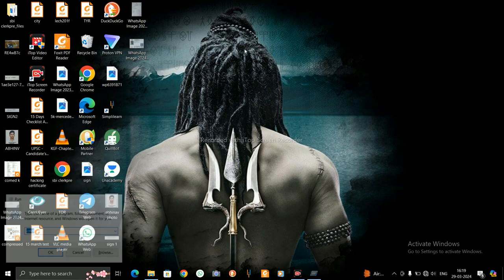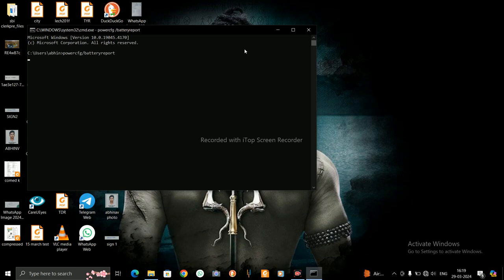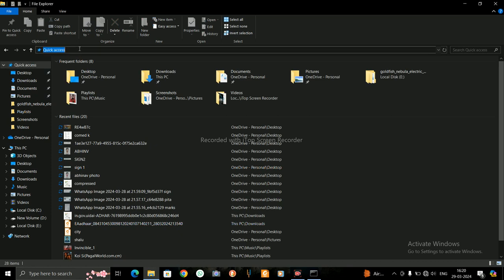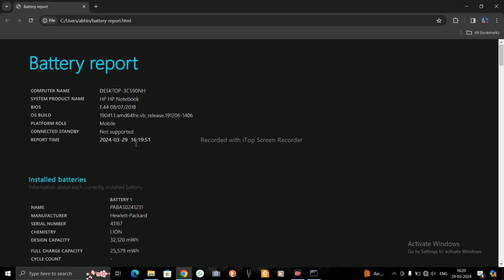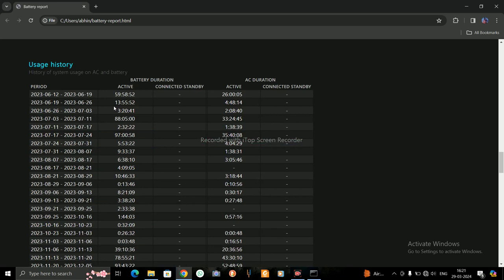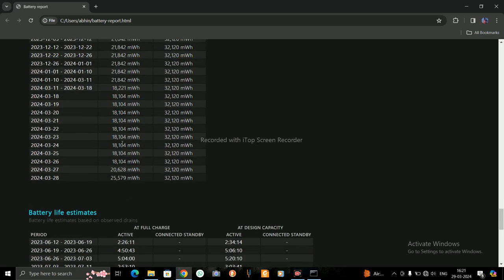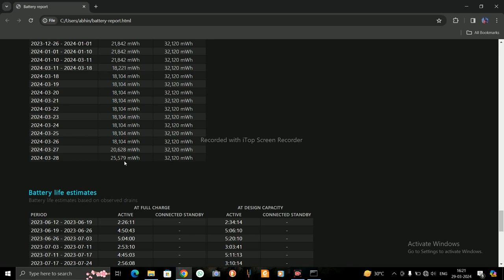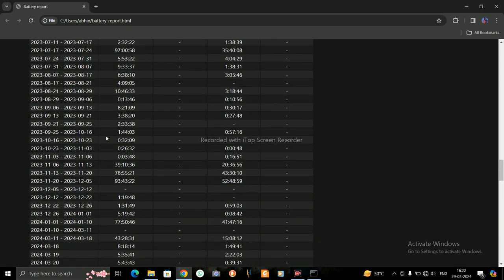how to know about current status of your laptop's battery. ✨👌👌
this short video is about the trick to know about current status of battery of your laptop this method is very genuine and just you have to follow the steps through cmd and here you go all the report of your battery will be in front of you to know about more tricks related to pc just subscribe my channel.